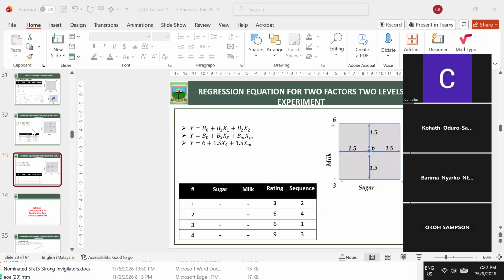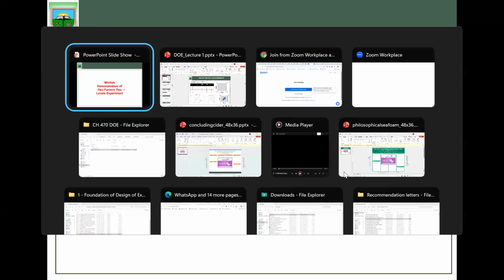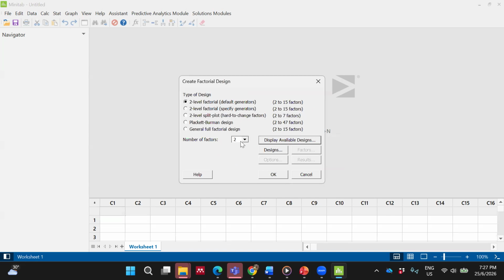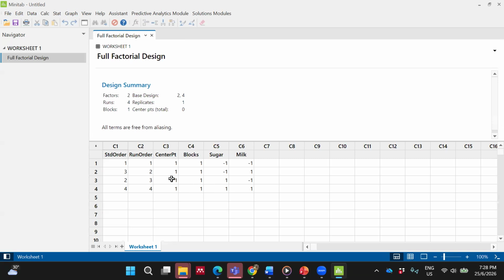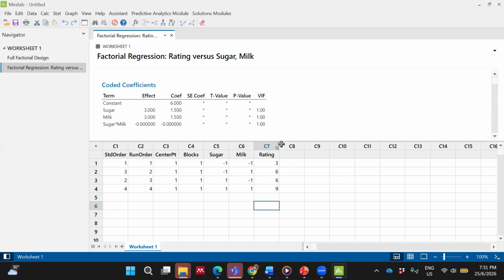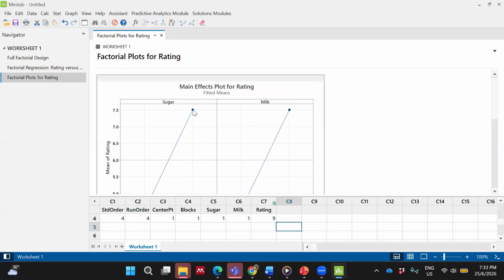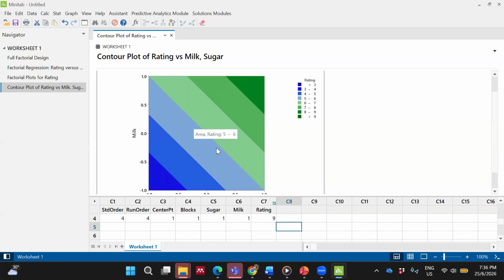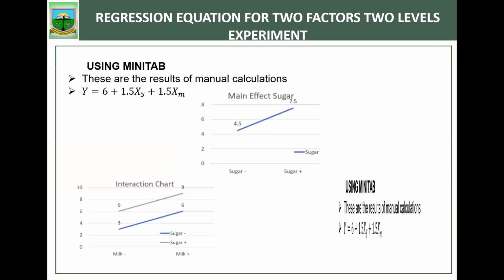Minitab Demonstration of Two Factors Two Levels Experiment